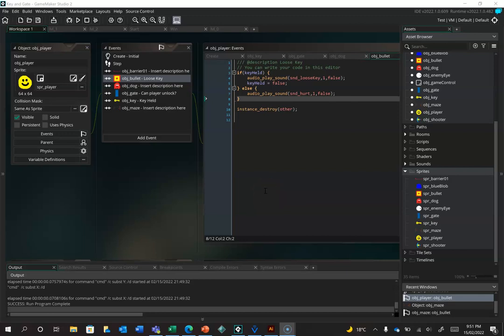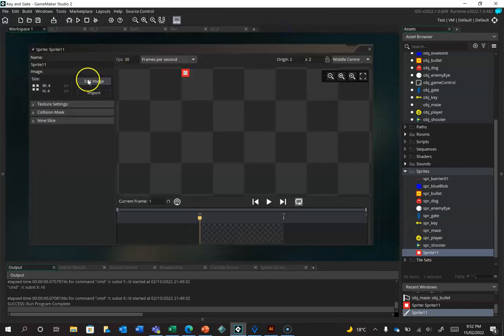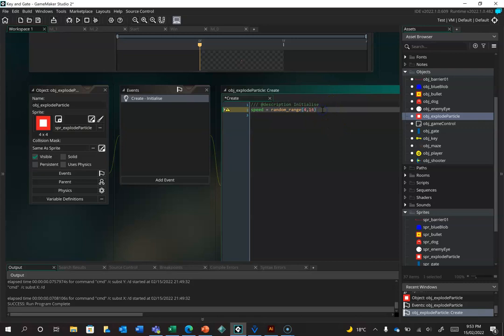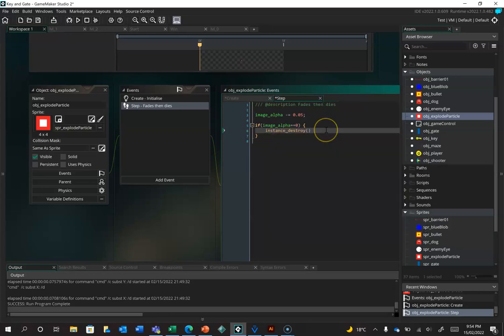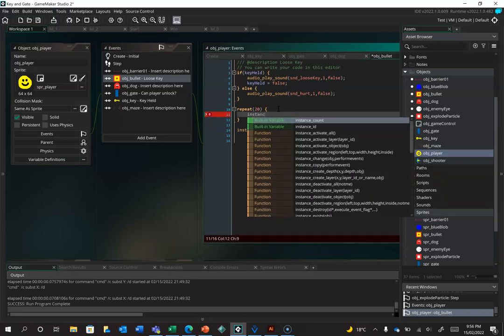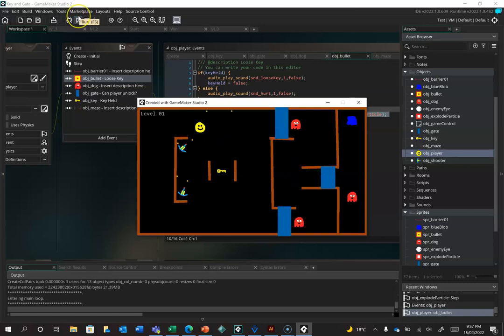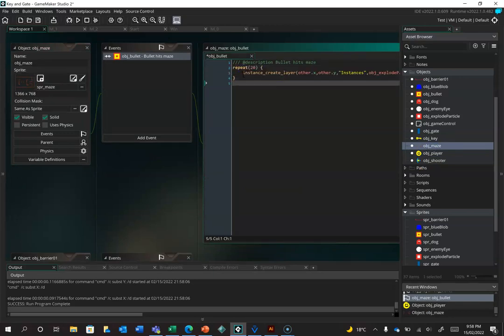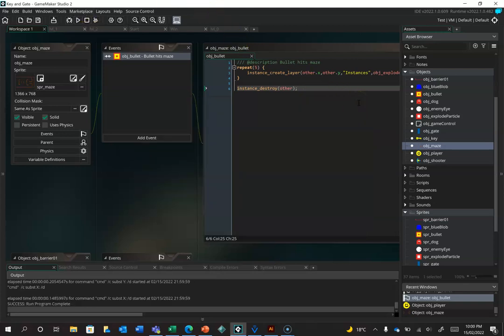GameMaker BlueBlob 05b Particle FX